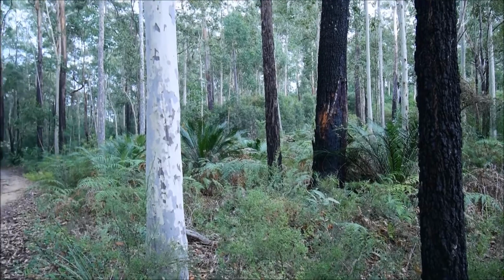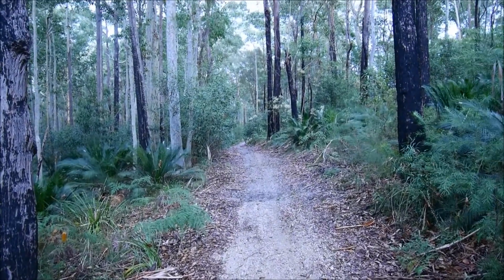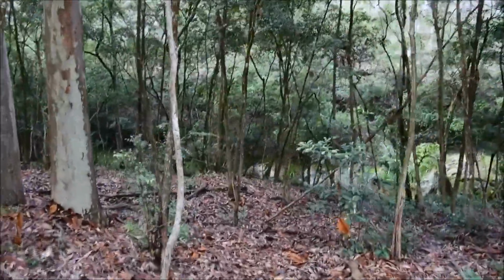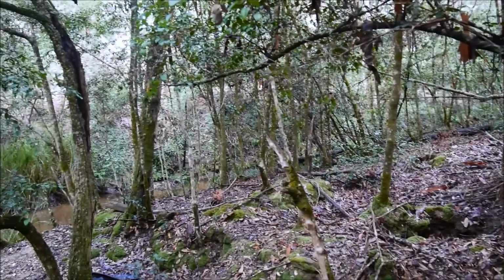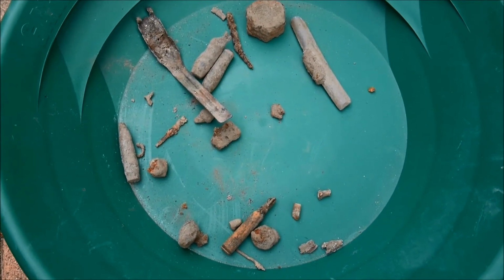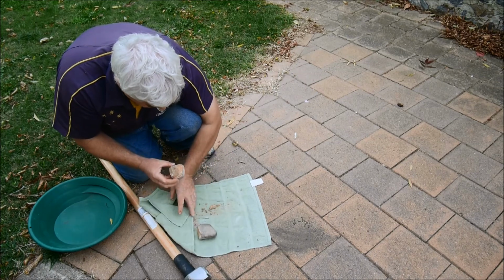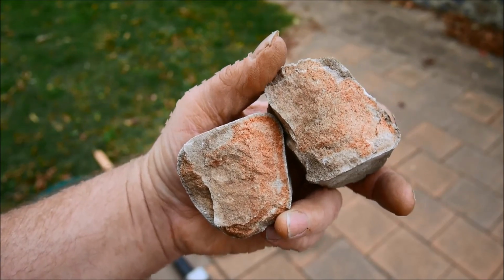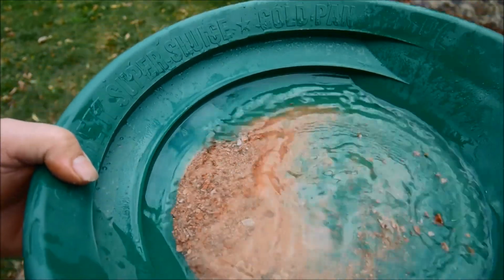Gold detecting in the Jungle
Justin and I take a days outing down at the NSW south coast to try a new spot for gold.  Finds were thin on the ground the highlight been a rock which looked like quartz which gave off a nice signal. Also say some interesting flora and fauna - red spider mites were everywhere in the undergrowth, also saw a coral fungus about 25 cm high.  Enjoy.  Willo